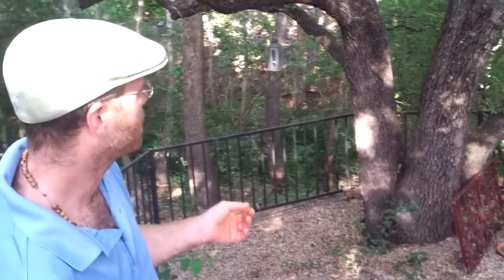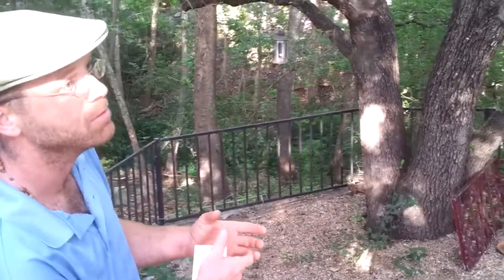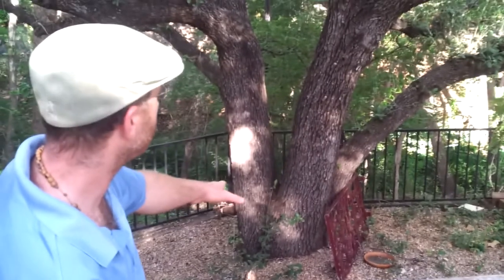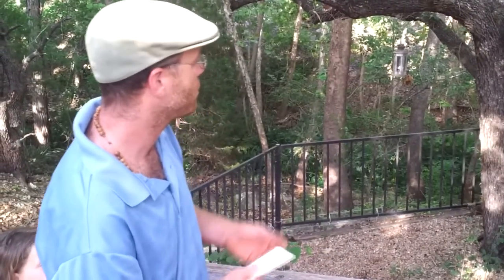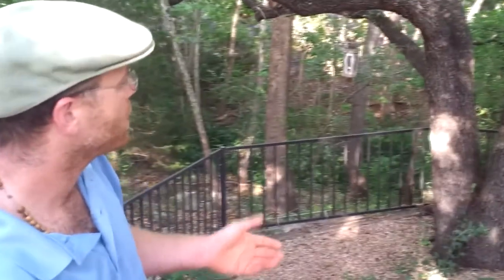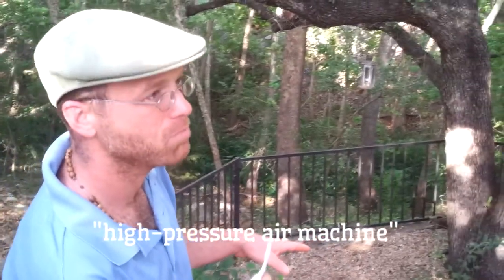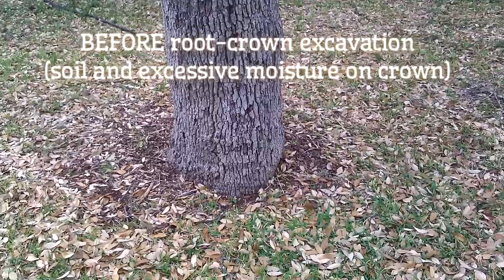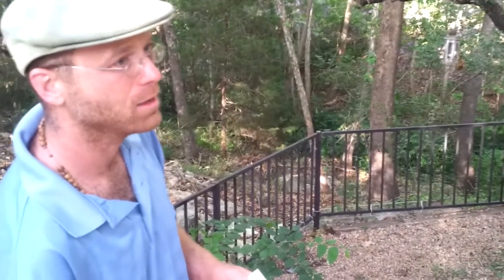Austin Tree Man root crown excavation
Learn why your trees need root crown excavation to stay healthy and happy. Arborist Jason Fincher, the Austin Tree Man, explains it.